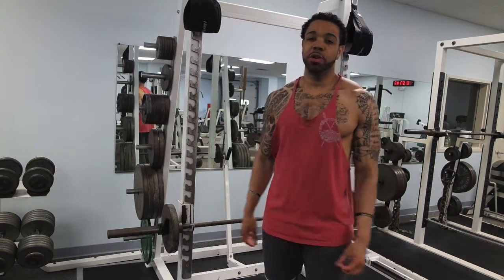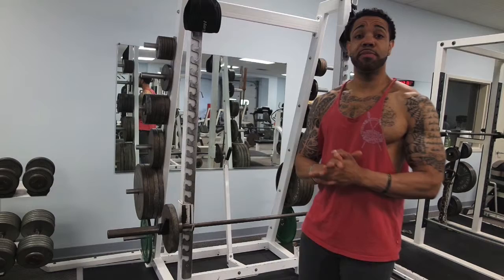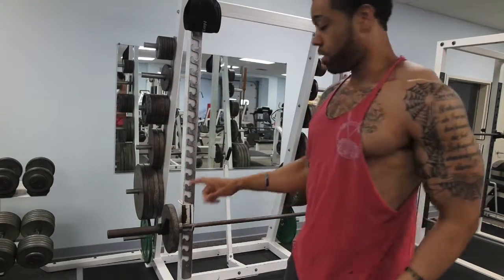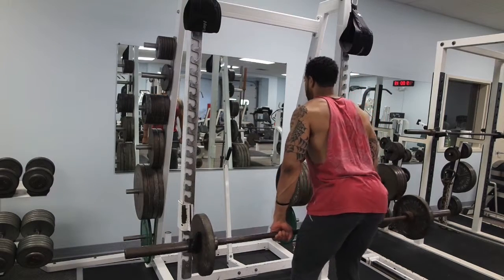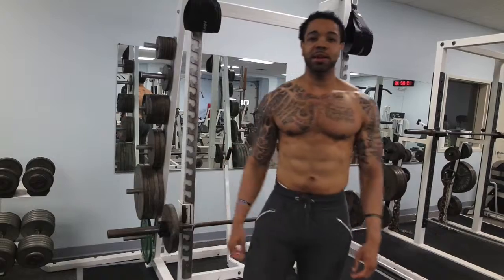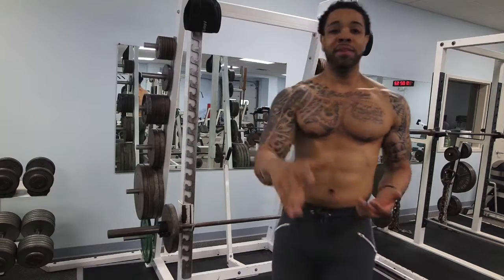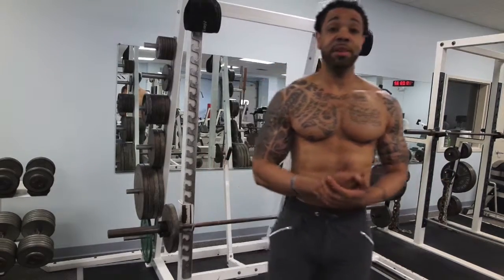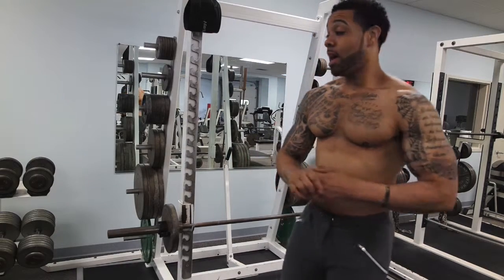Hang Cleans for Bigger Traps | Fitness Kensho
IN-PERSON TRAINING SESSION FOR THE ROCHESTER, NY AREA

ONLINE COACHING, CUSTOM TRAINING PROGRAMS
AND CUSTOM MEAL PLANS

"Make priorities, not excuses!"

"If you don't like something, put in the work and change it!"

-Fitness Kensho